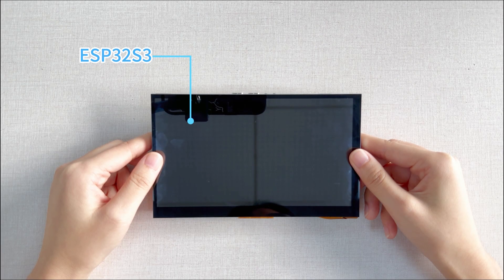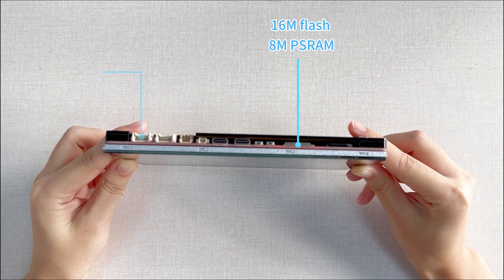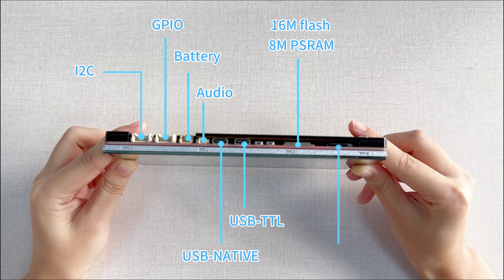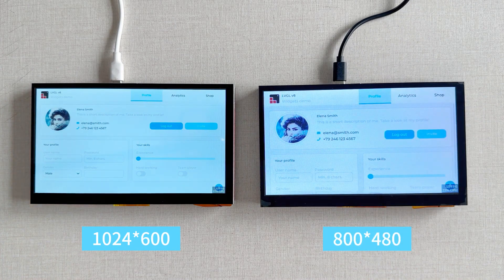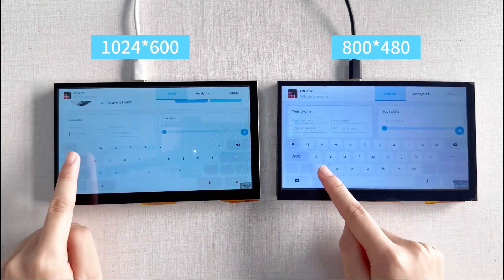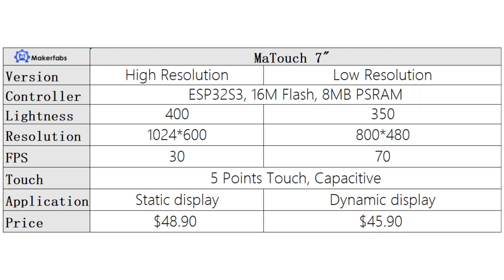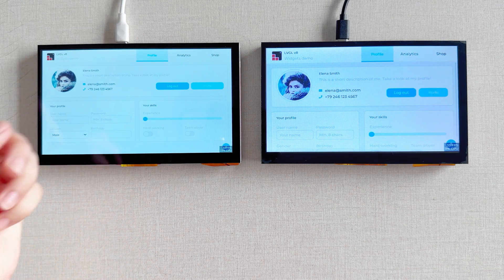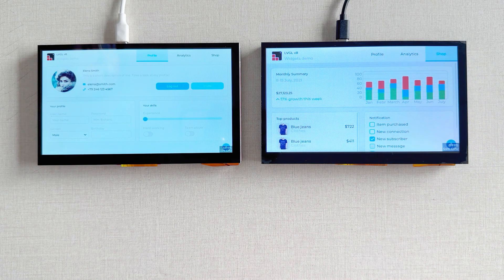Matouch 7 Inch Display LVGL Demo& Comparison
This ESP32 S3 7-inch IPS display could be an ideal displayer& controller for IOT applications. It has 2 versions: High-resolution version 800*480, and Ultra High-resolution version 1024*600; Display on both versions is IPS, and the display effect is beautiful, together with 5 points capacitive touch, great for applications such as home automation; There on-board SD card, to make it possible to record/play filed data. Also, there 2 Mabee/ Grove connectors, so the users can connect kinds of sensors to this board, to create personal prototype projects instantly.